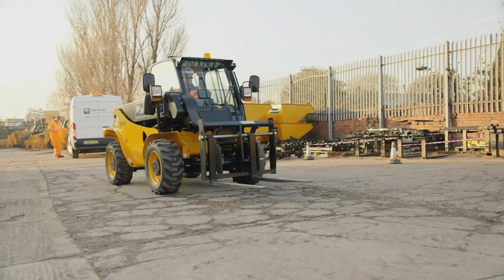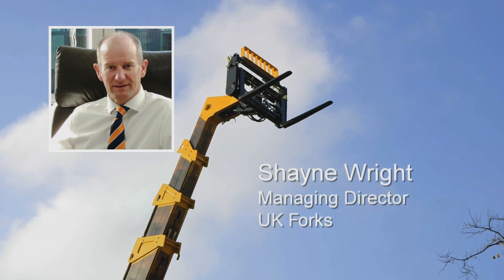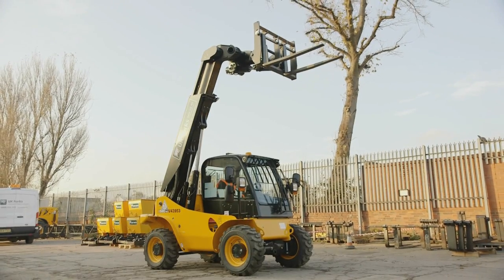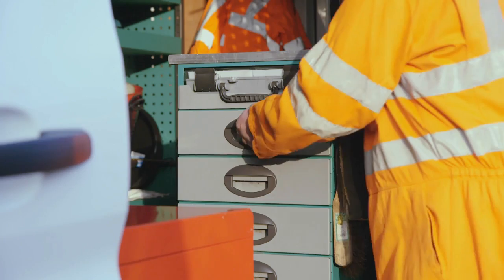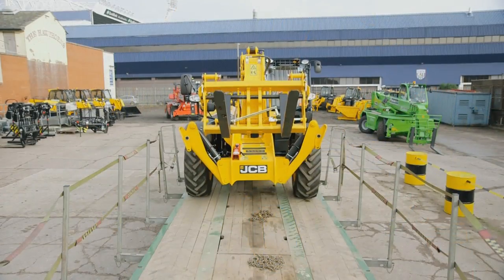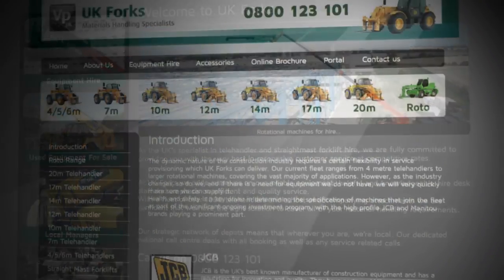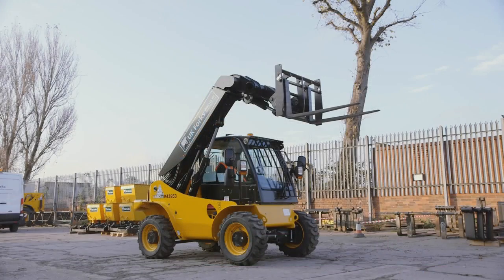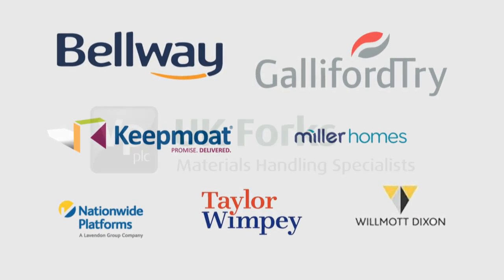UK Forks For Hire Of Telehandlers, Rotational (Roto) Telehandlers & Straightmast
UK Forks are the UK’s specialist in telehandler hire, rotational telehandler hire and straightmast forklift hire, we are fully committed to providing you with the very best in responsive customer service at competitive rates.